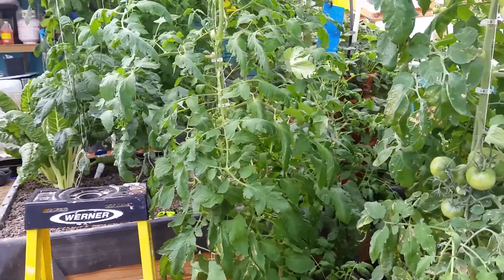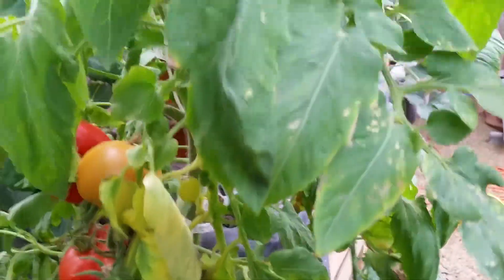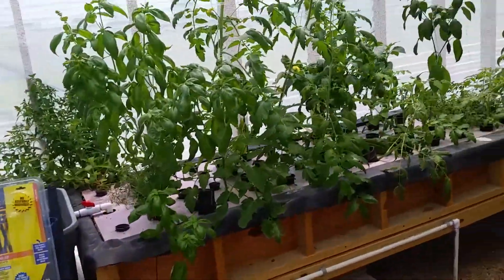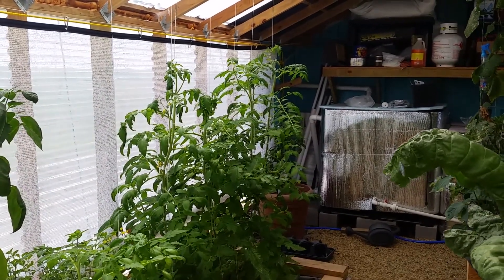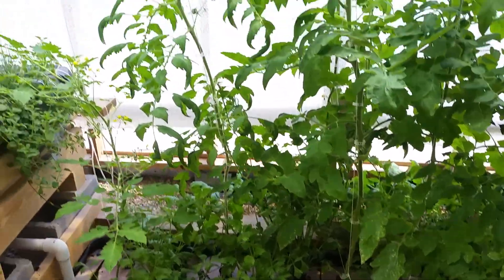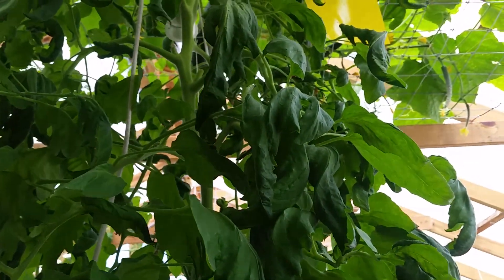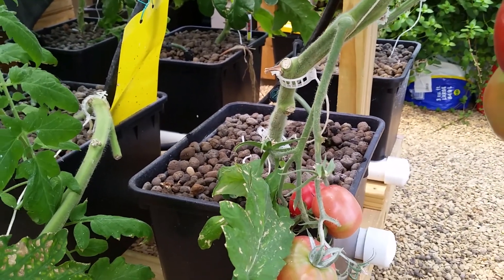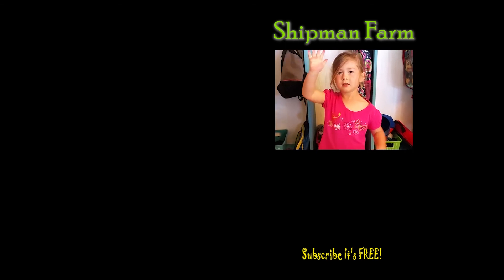Growing Hydroponic Tomatoes in Home Made Greenhouse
As promised, I'm posting an update on the tomato plants growing in the greenhouse hydroponic system.  Right now we're testing tomatoes growing in Raft Beds, Viastones, and Perlite in dutch buckets.  Come check it out!